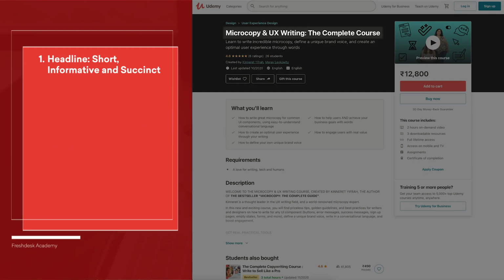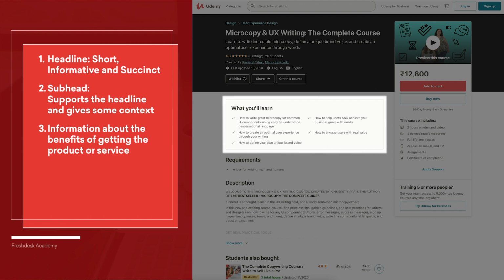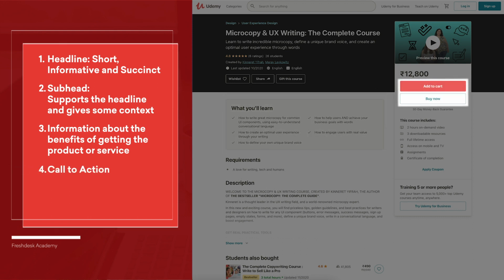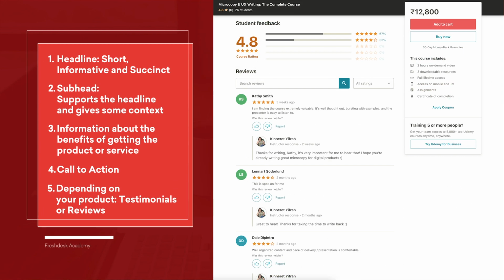Principles of Landing Page Design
Dive into the elements behind an effective landing page and how you can get them right. Let us know what are some of the things you do to design landing pages that work for you!

If you enjoyed this video, check out our academy for similar content!

Take free courses on Customer service, ITSM, Marketing, and Sales on Freshworks Academy